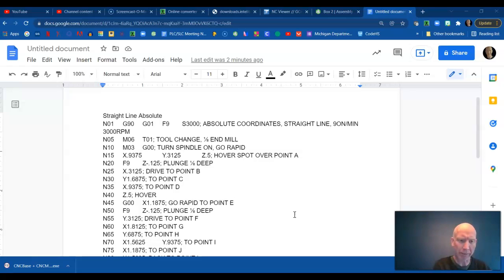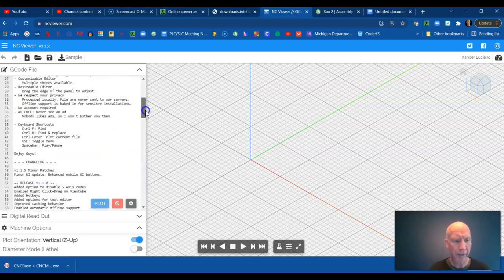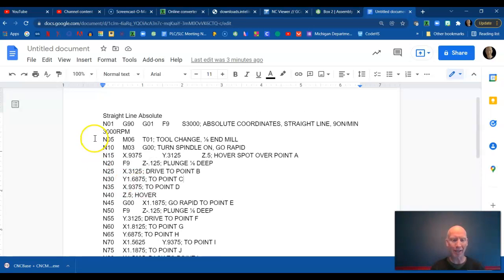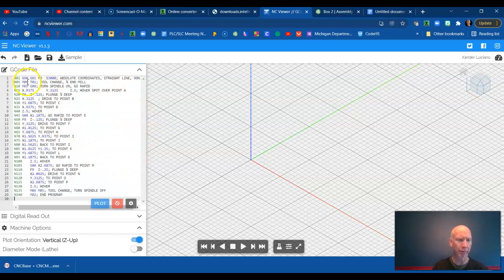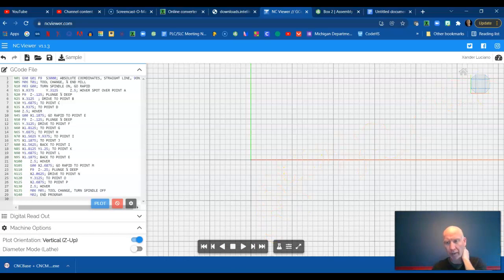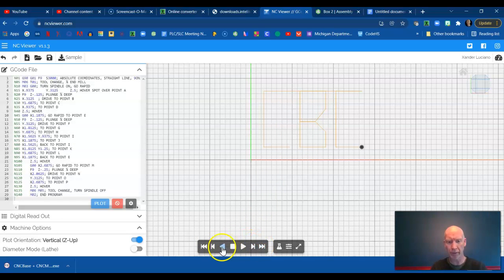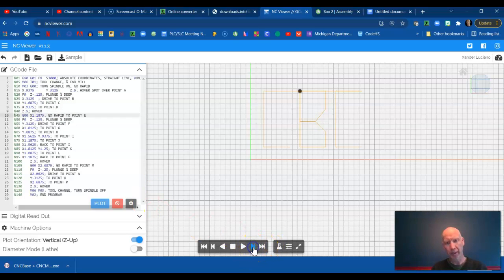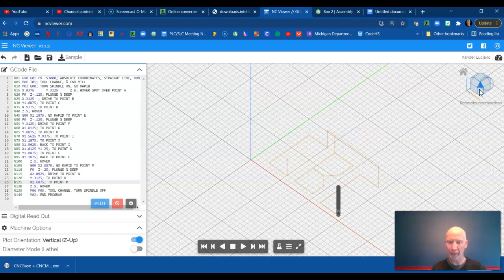NC Viewer Straightline Absolute